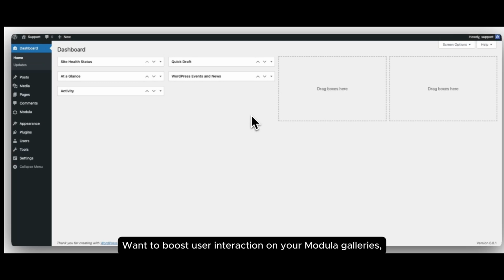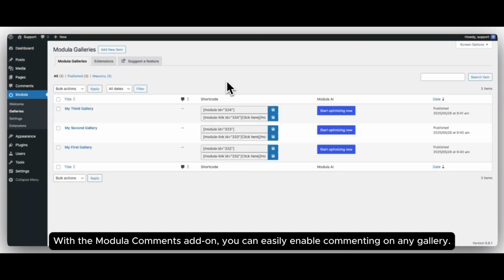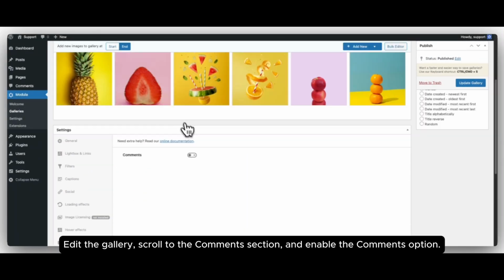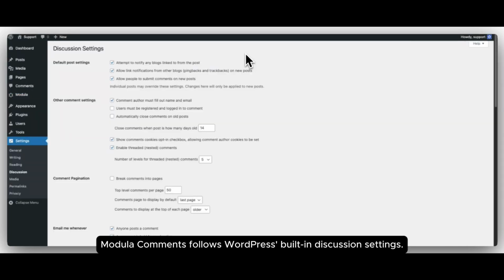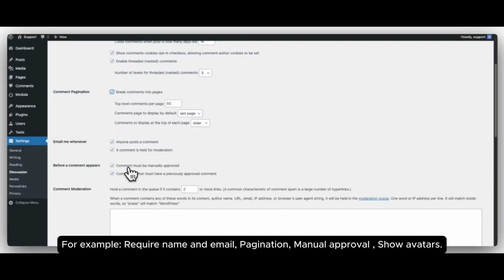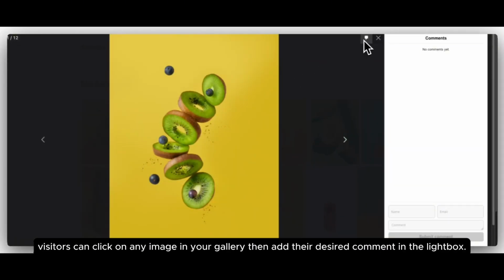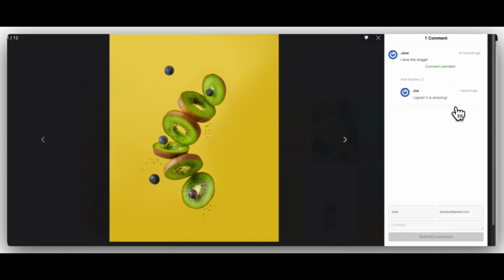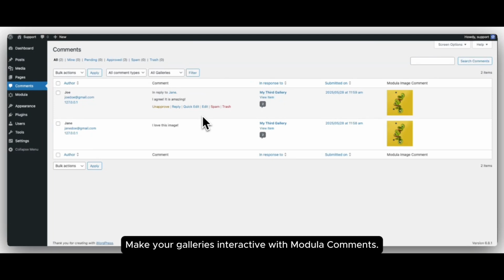Modula Comments: Turn Your Gallery into a Conversation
With Modula Comments you can let users comment on every image in your gallery. They can leave feedback or talk among themselves about your work. Quick to set up and use. Turn your gallery into a lively, interactive space.

Want to try Modula?